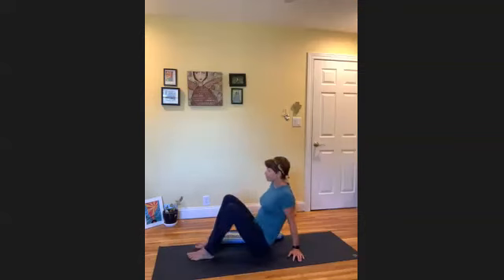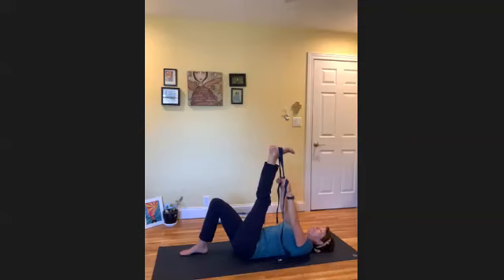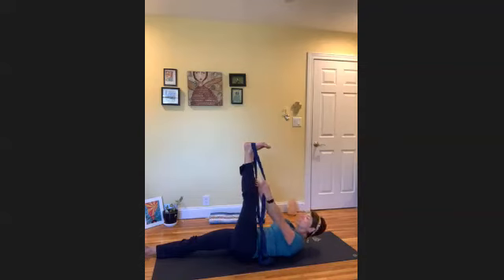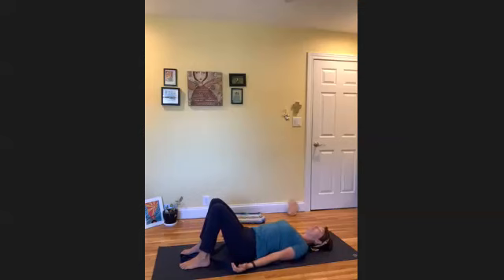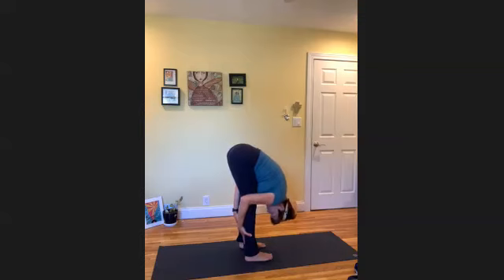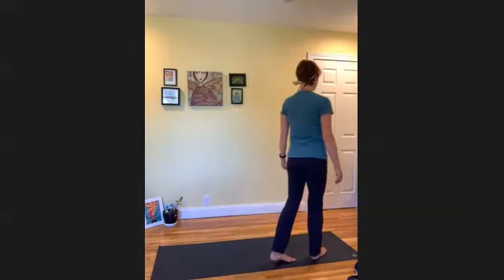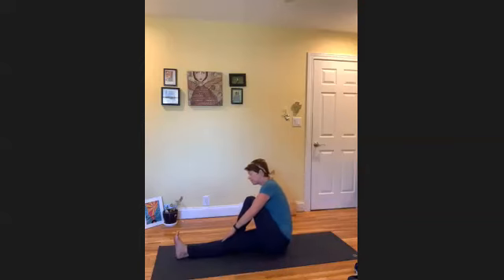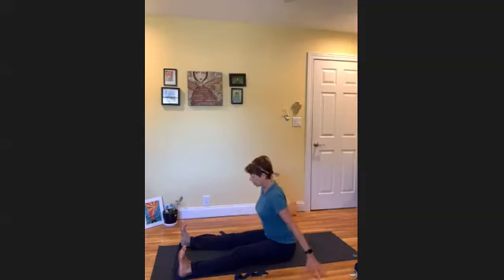Moving into Fall: A Gentle Yoga Class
This Gentle Yoga class begins with Ujjaii Pranayama and incorporates poses that help you feel grounded transitioning into a new season from summer into fall.  The asana practice will begin on the floor taking you through hip opening postures.  A strap and blanket is needed.